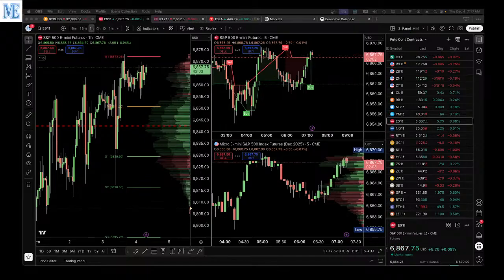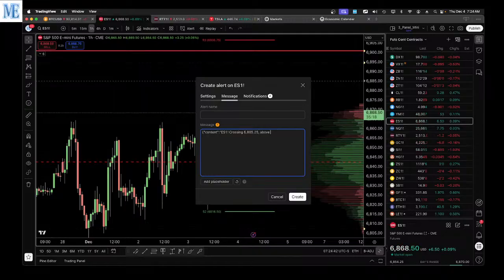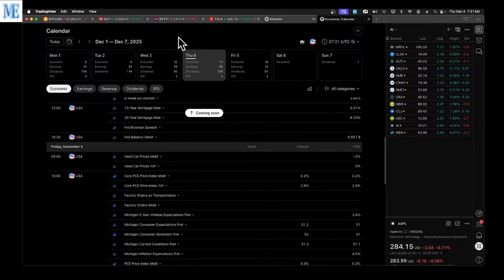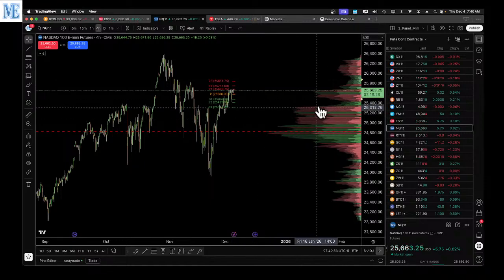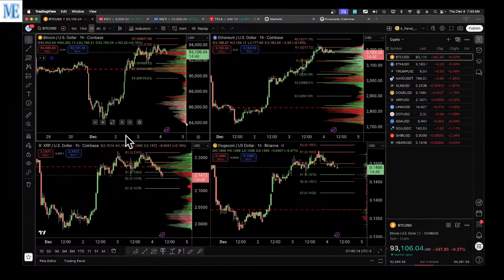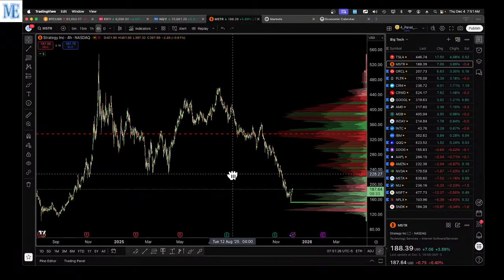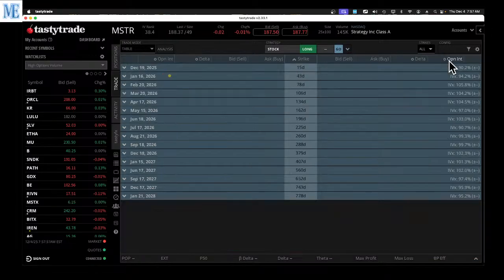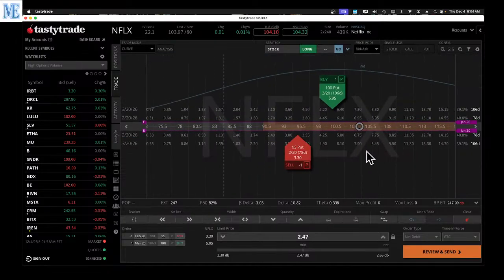Get Soft in the Morning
My trades
My account
Never selling anything